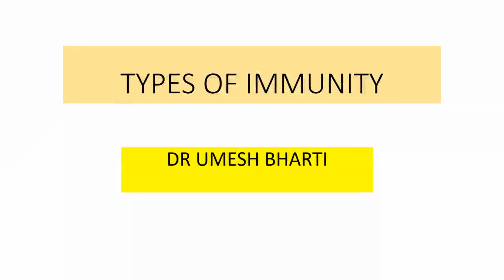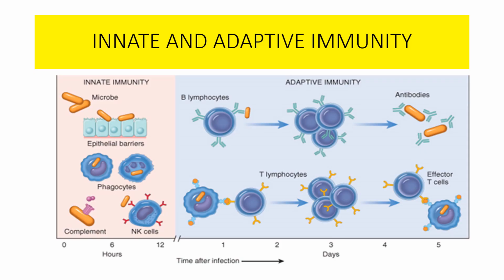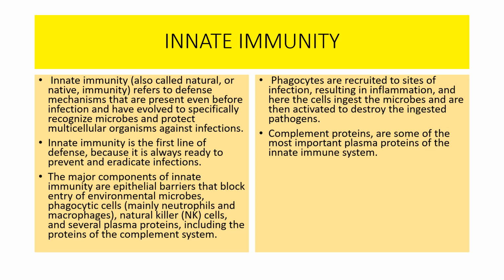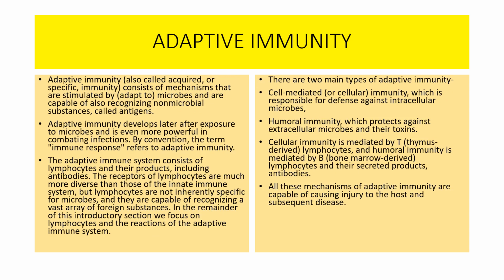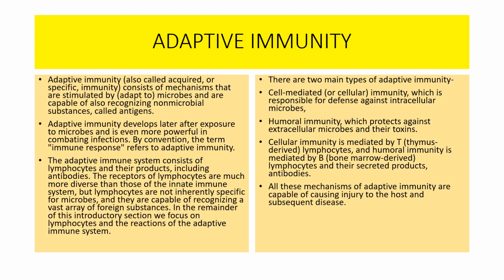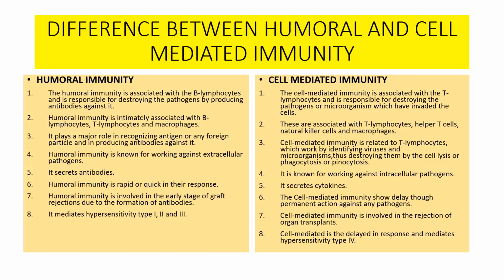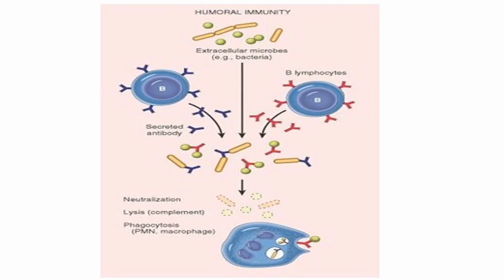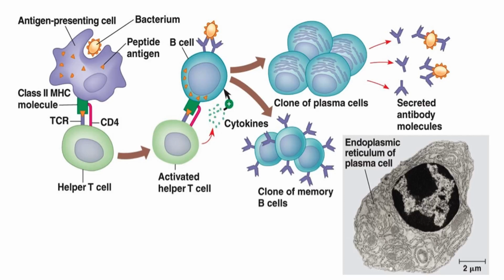TYPES OF IMMUNITY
cell mediated and humoral immunity